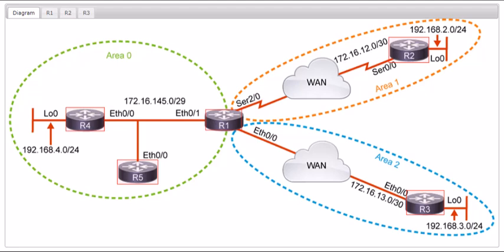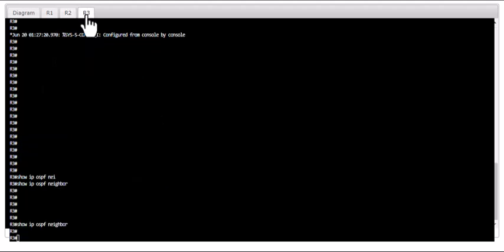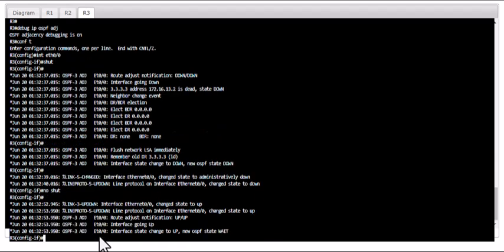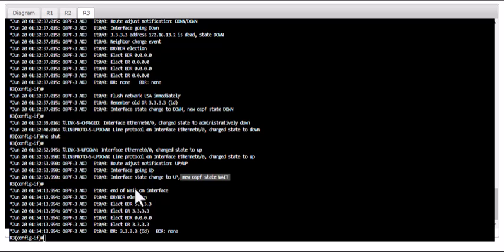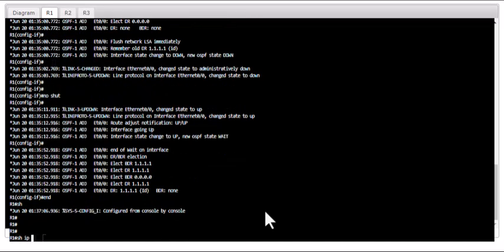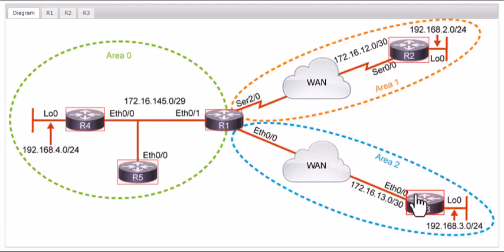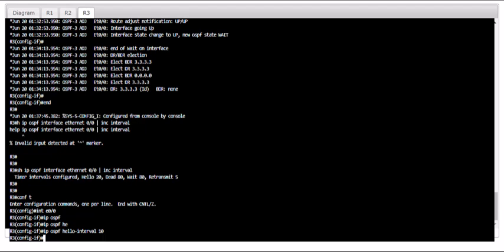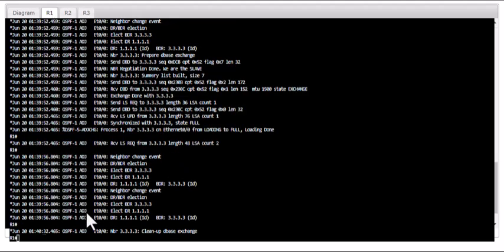How to Troubleshoot OSPF Adjacency Issues - Cisco Debug Lab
In this video we will look at how to use debugging feature to troubleshoot ospf adjacency issue.